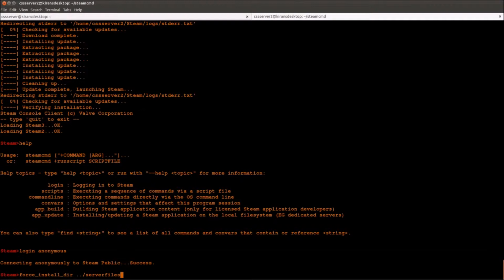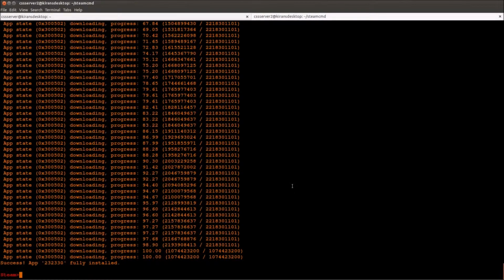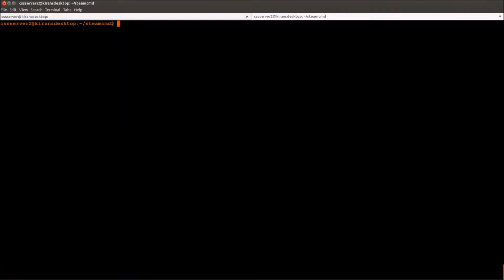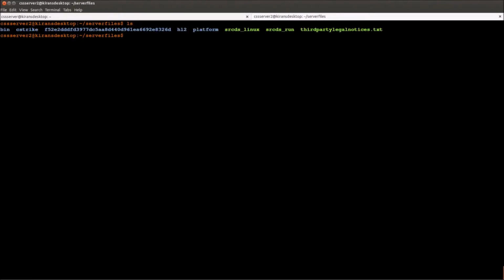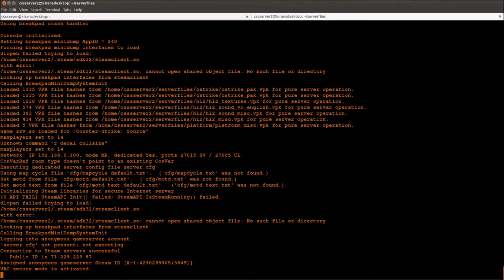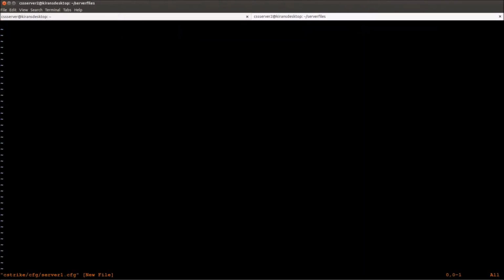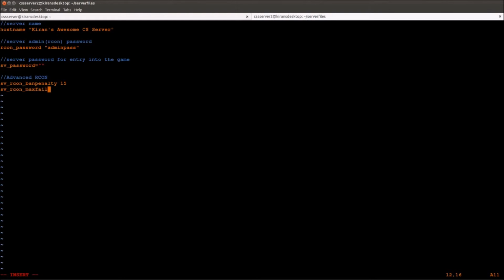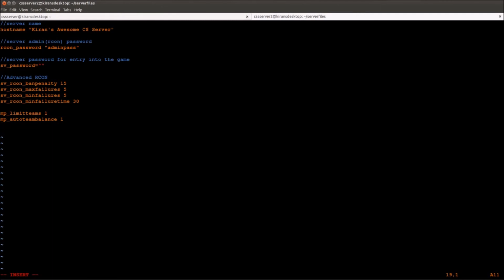Set up Counter Strike Source Server(ALL STEPS) Part 2/5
Counter Strike Source Dedicated server set up.